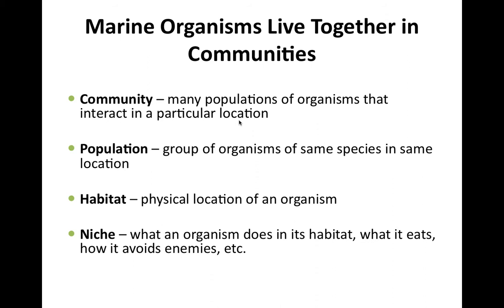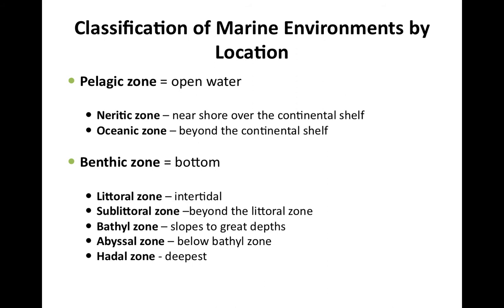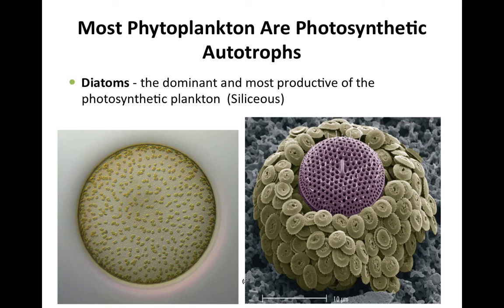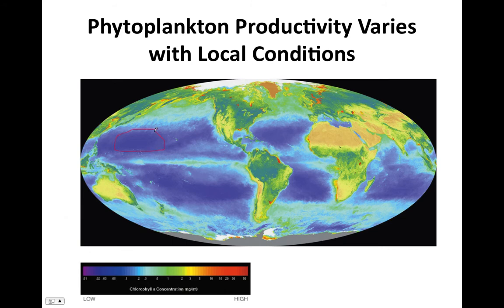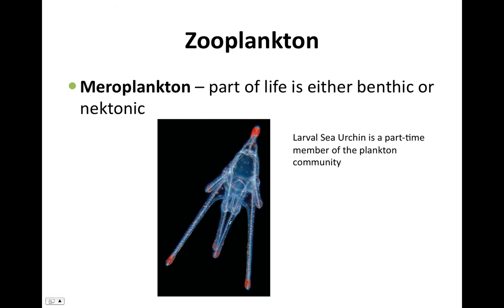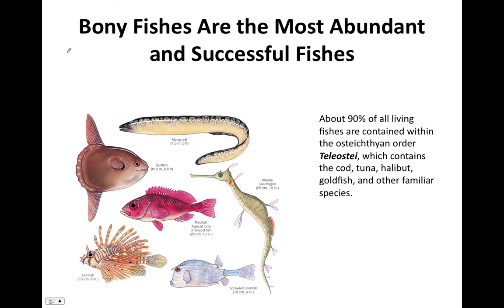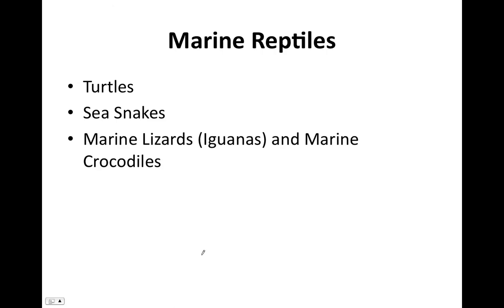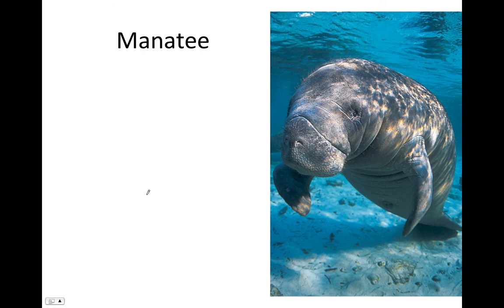Lecture: Pelagic Communities